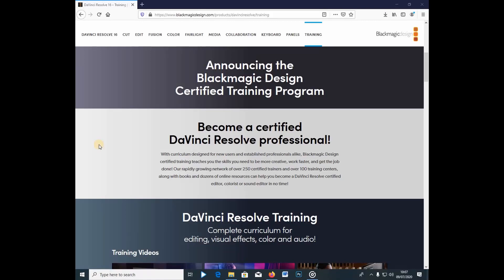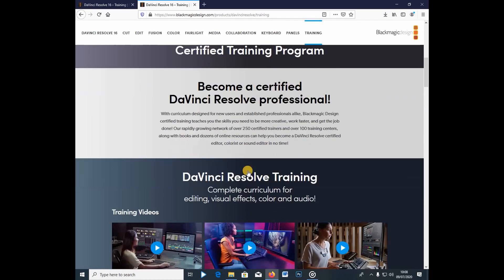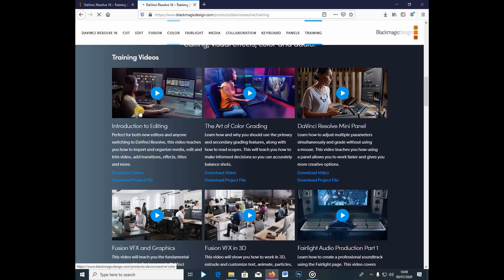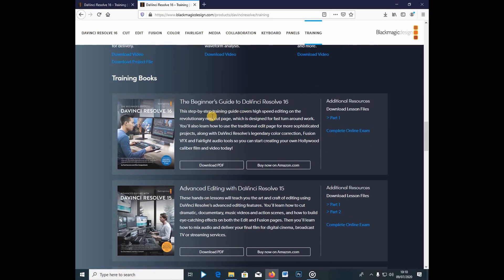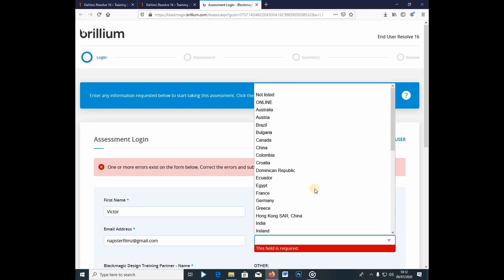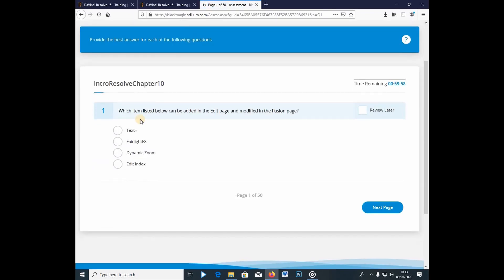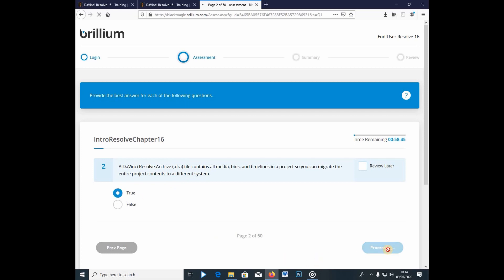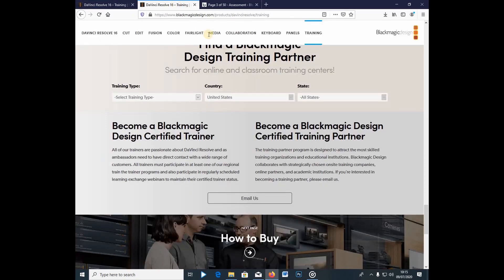Become a certified DaVinci Resolve professional!